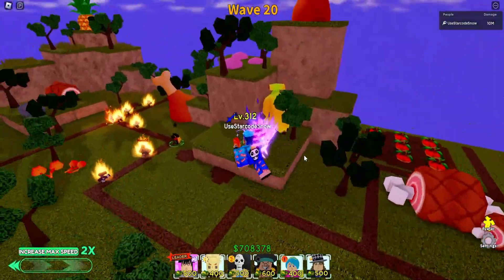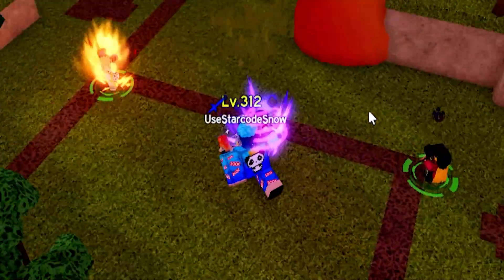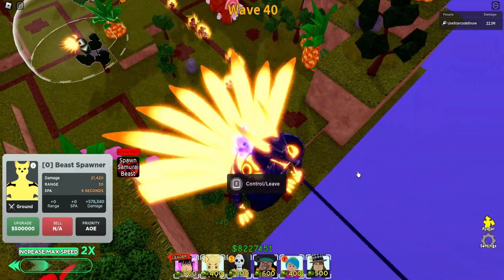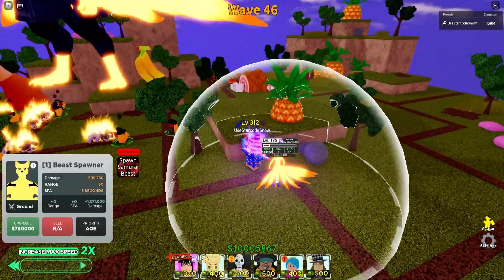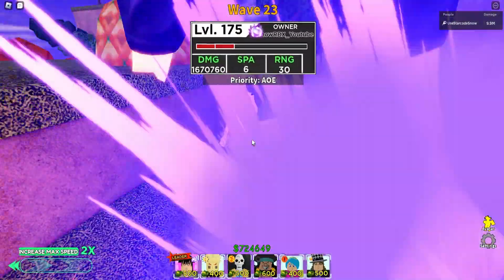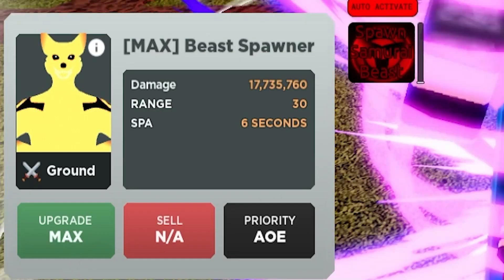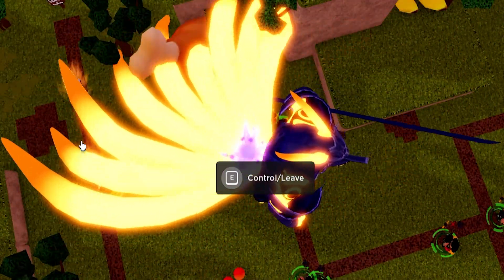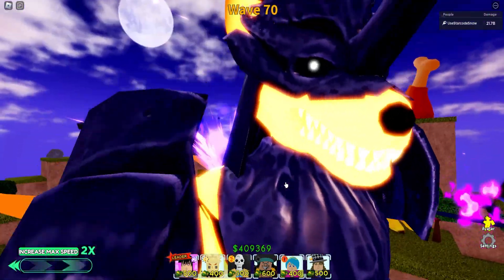Armored Kurama izza MASS DESTRUCTION on All Star Tower Defense | Roblox